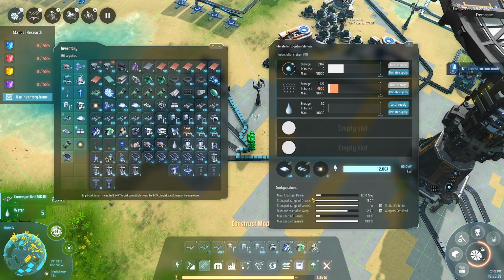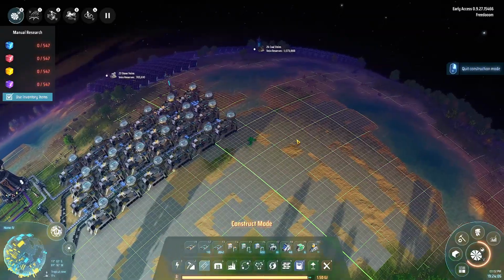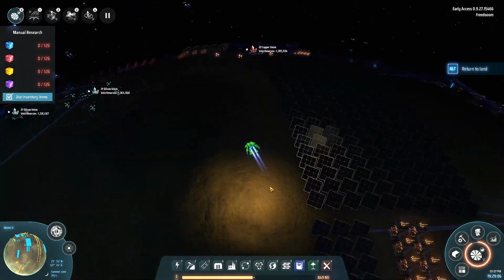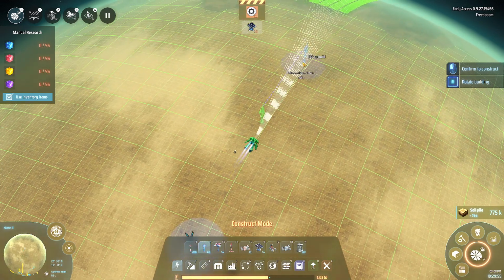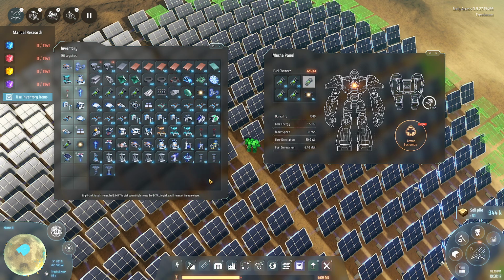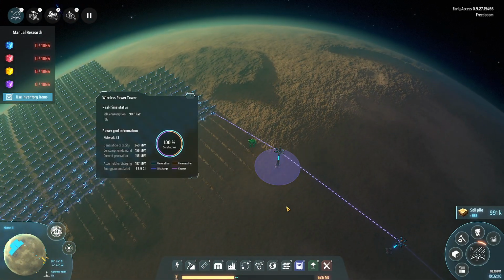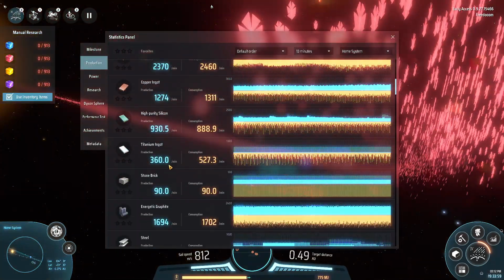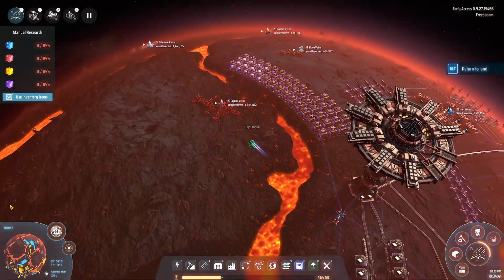Dyson Sphere Program | S2 | Expanding Titanium 41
Season 2 – Trying to beat my time of 40+ hours.
Doing Much better designs and more epic builds